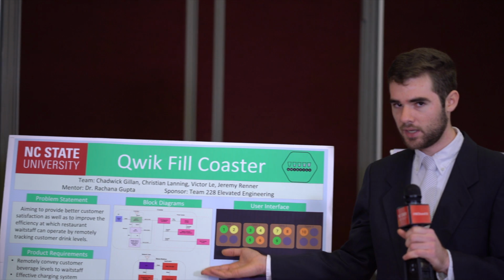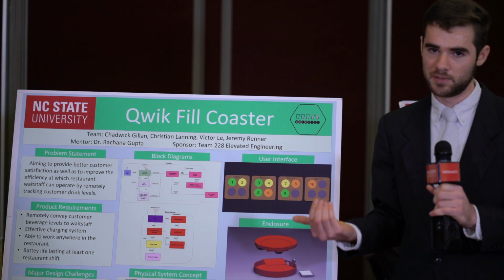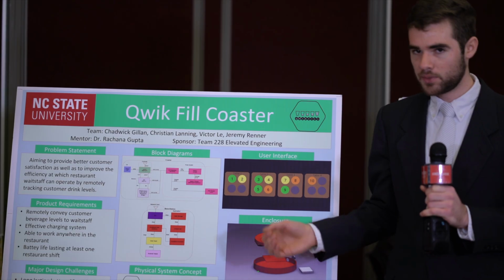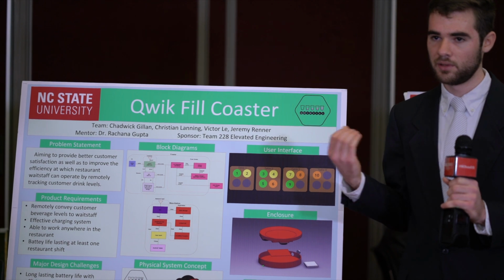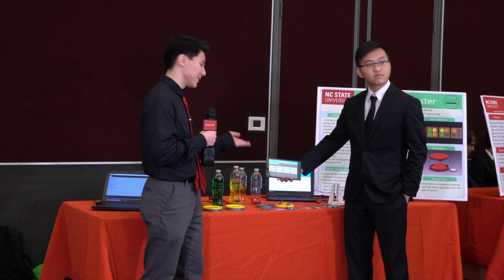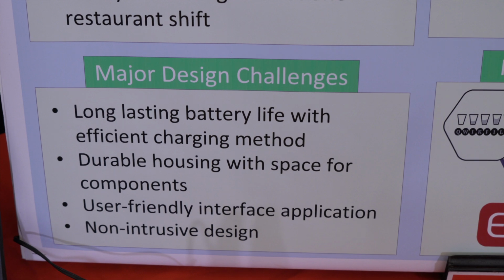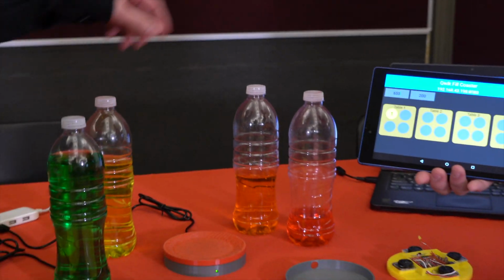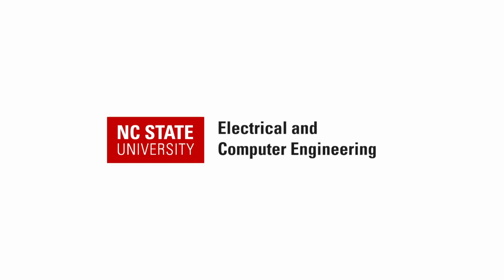Qwik Fill Coaster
**Senior Design Day, Fall 2019**
The Qwik Fill Coaster, sponsored by Team 228 Elevated Engineering aims to provide better customer satisfaction as well as to improve the efficiency at which restaurant waitstaff can operate—remotely tracking customer drink levels.